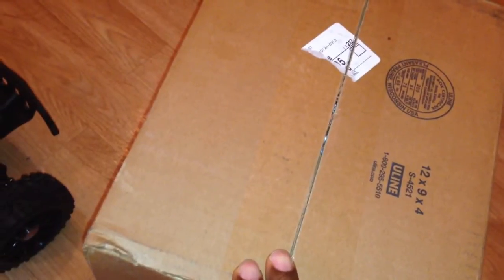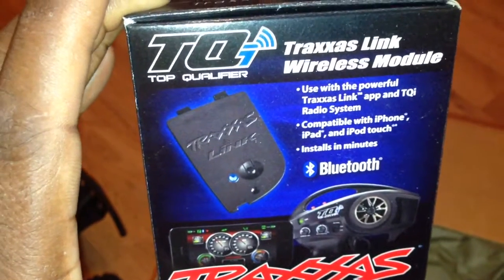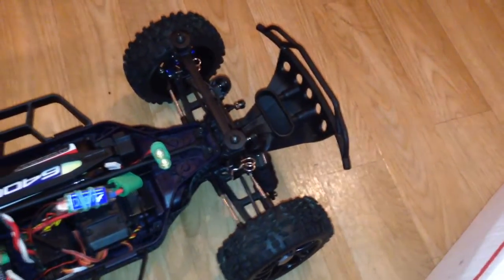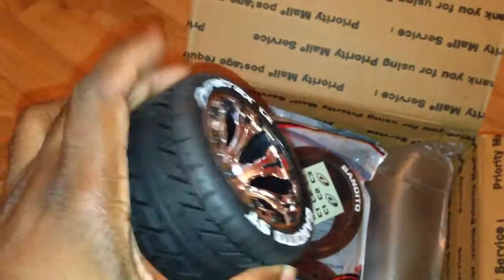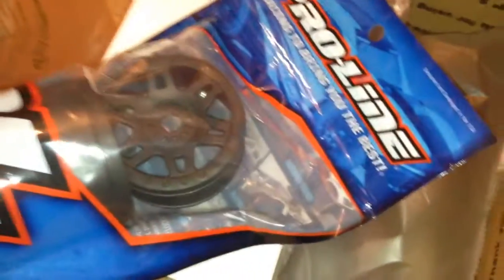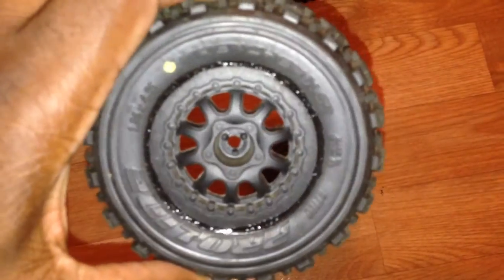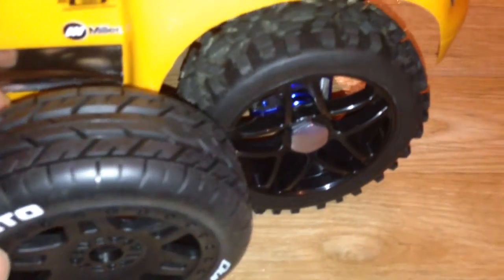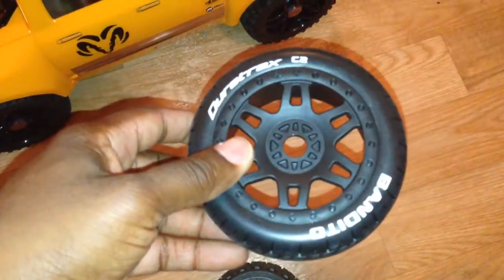Traxxas Slash 4x4 Wheel Options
Here's an option for the Slash for those that want some on road 17s. And not those damn dish wheels. I'm not recommending these for speed runs...just parking lot bashing. Lol!